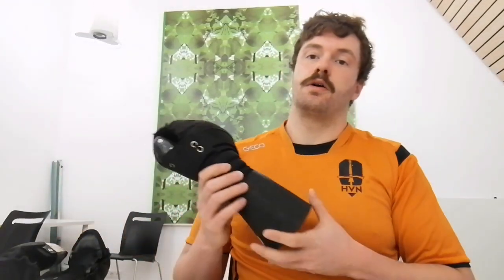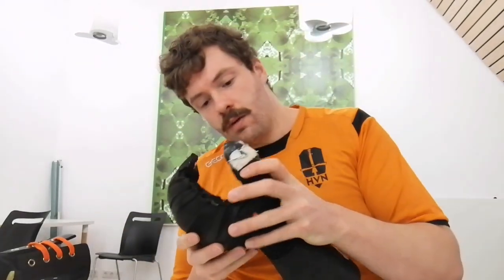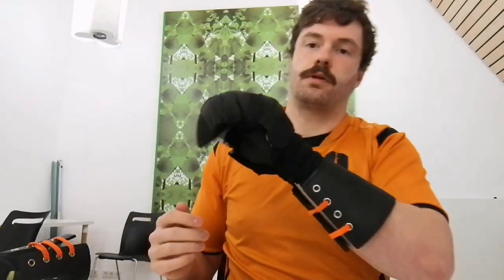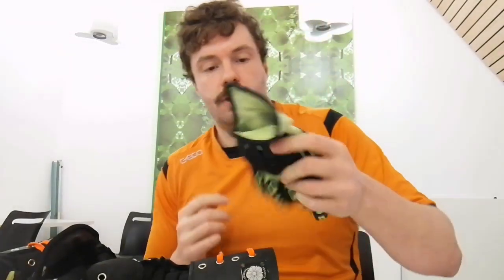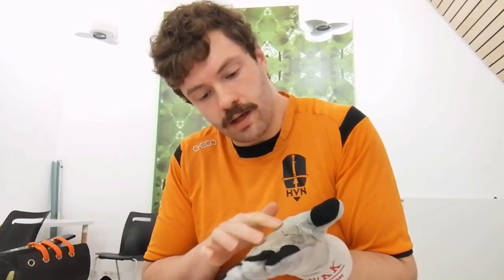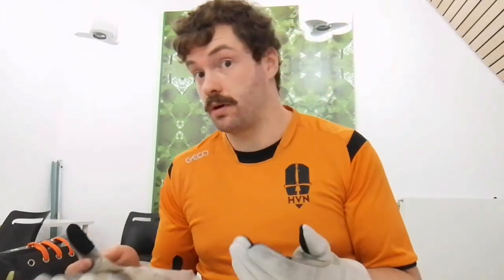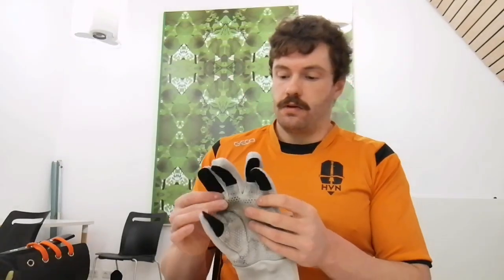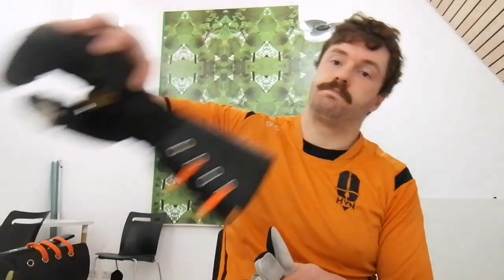Gear Review: Thokk Underglove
Bart was contacted directly by Dario, the man behind Thokk, about these gloves after he asked around on Facebook. We don't know if they are up for sale anywhere, but this is Thokk's website regardless: